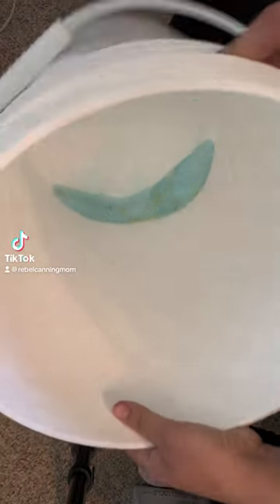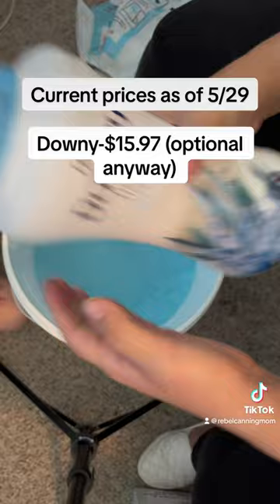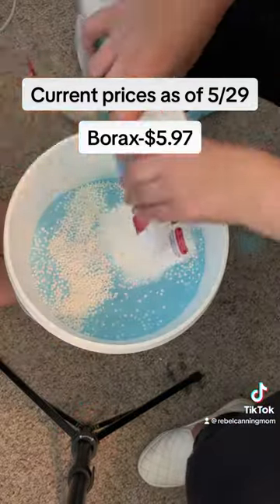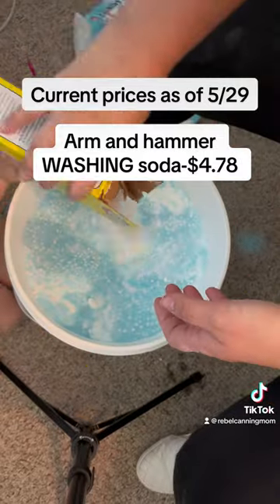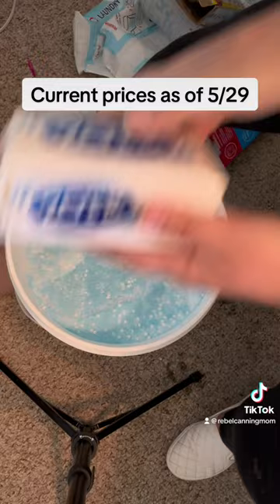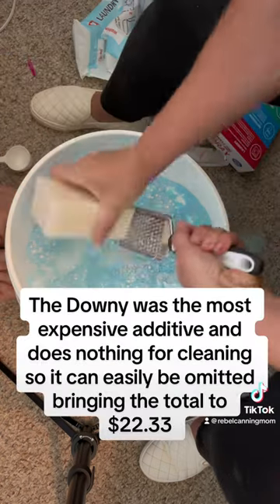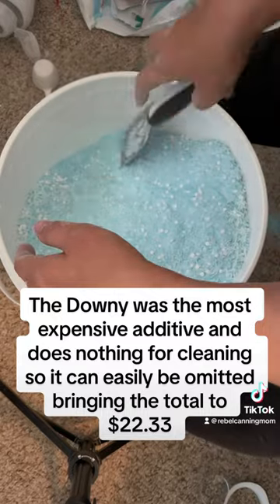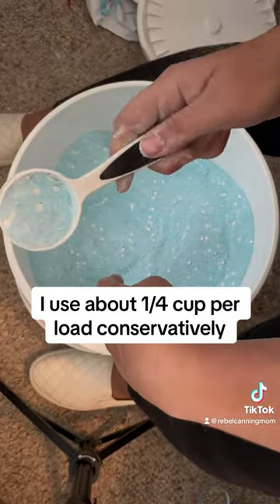DIY cheap laundry soap that could last 6 months- a year